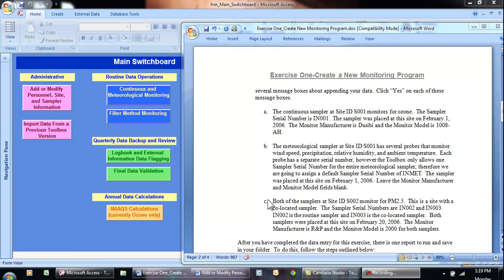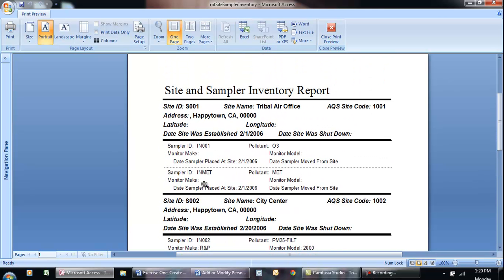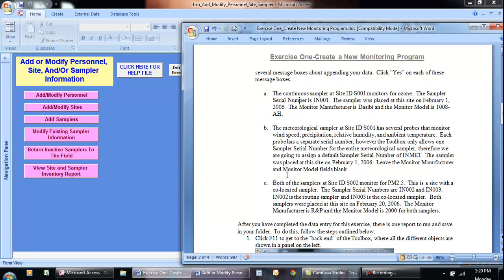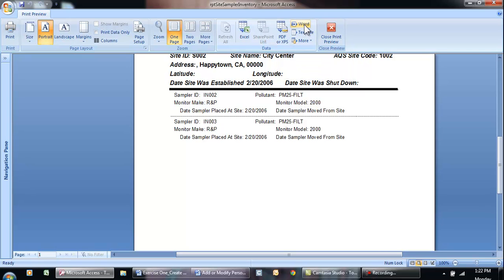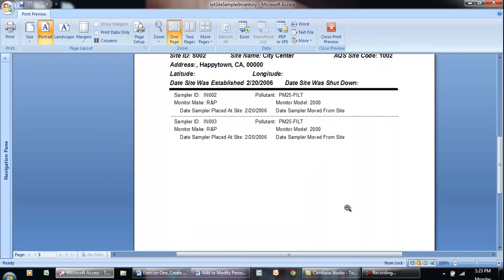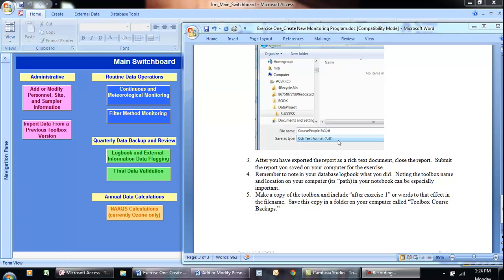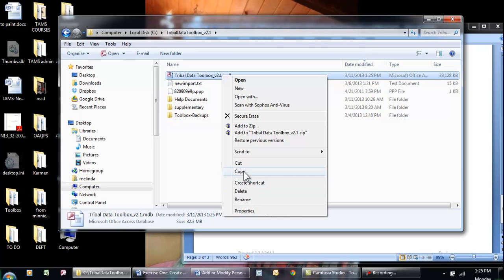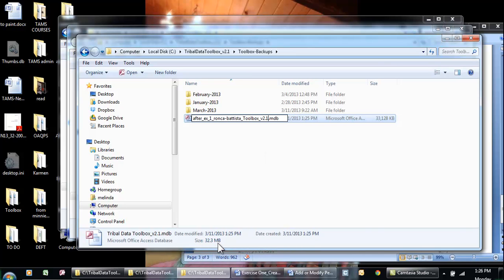Toolbox_Exerc_1B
Second half of Toolbox exercise 1.